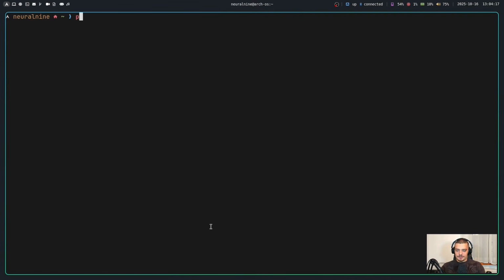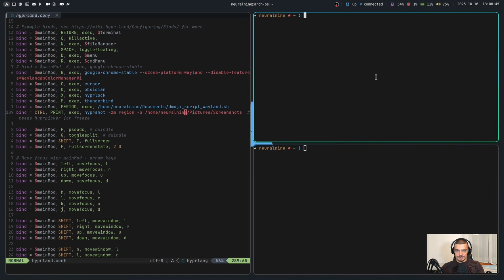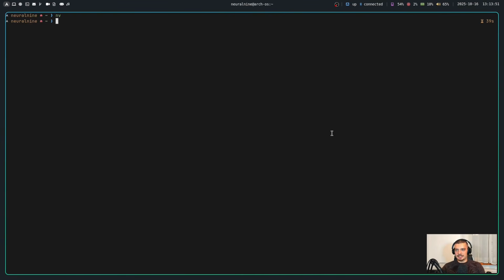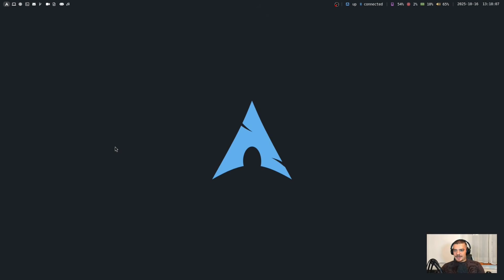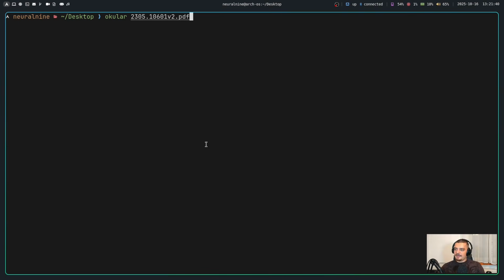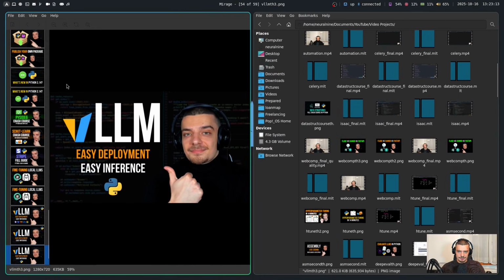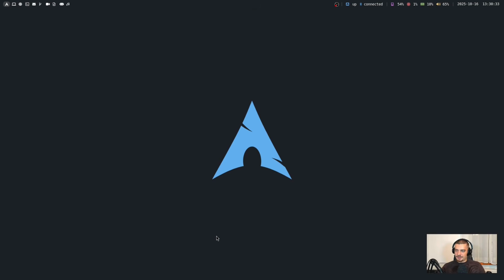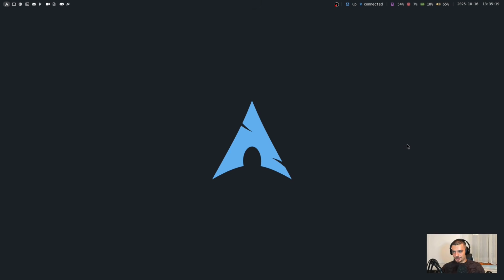My Full Coding Setup - Arch Linux & Software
In this video, I show you my entire software setup. My operating system, my config files, terminal tools and more.

Timestamps:
(0:00) Intro
(0:29) Arch Linux & Essentials
(10:11) Terminal Tools
(12:08) Essential GUI Software
(15:07) Video Production Software
(17:26) Other GUI Software
(21:57) Outro